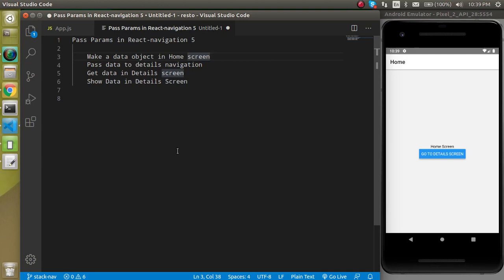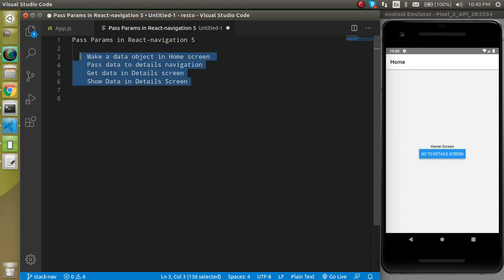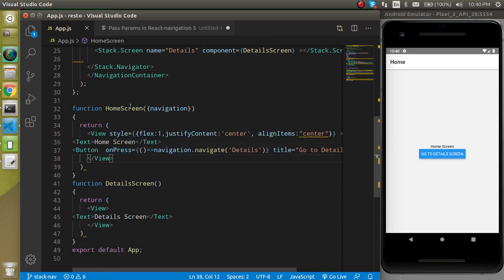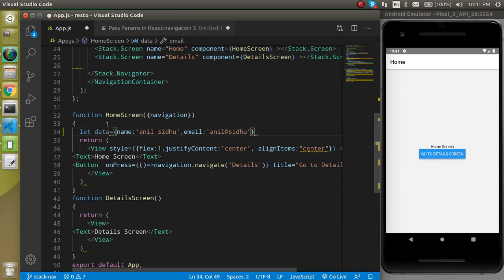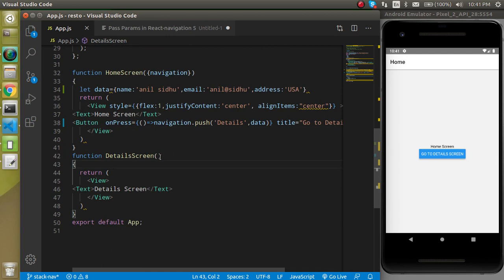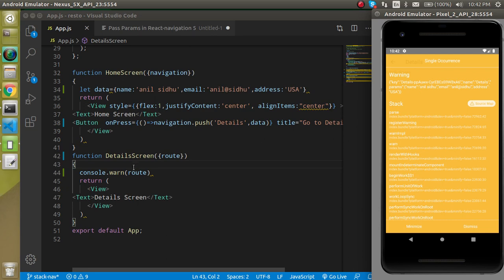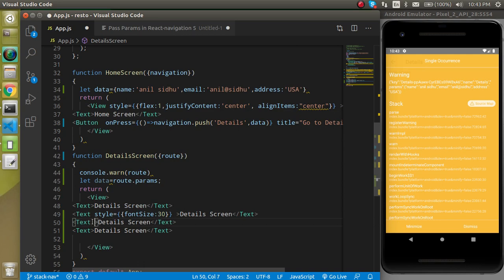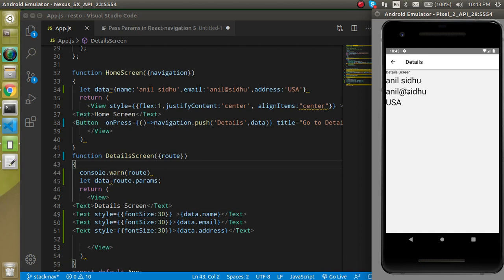React Navigation 5 tutorial #3 pass data between screens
in this react-navigation English tutorial, we learn how to use its version 5 with react native and how to pass data from one screen to another screen stack in navigation it from scratch. this video is made by anil Sidhu in the English language